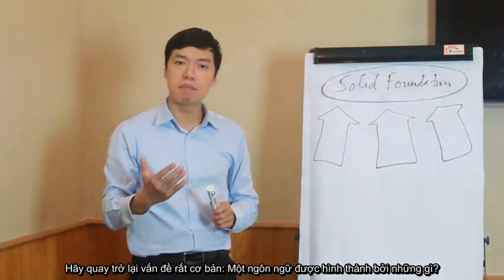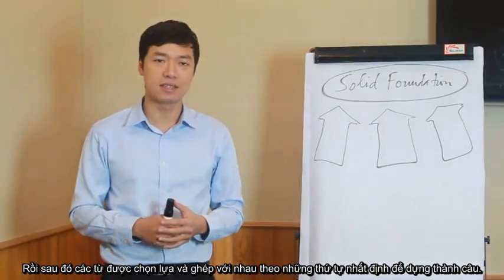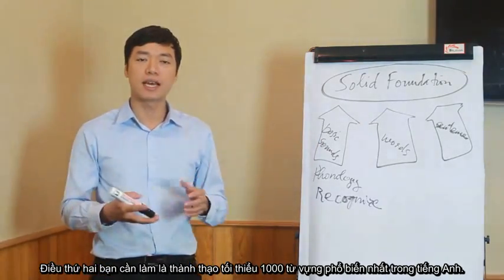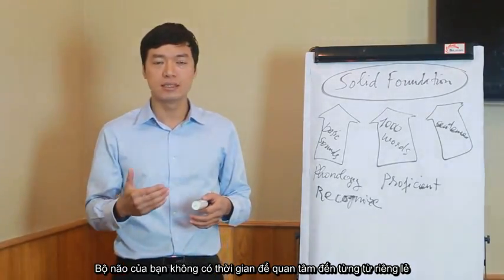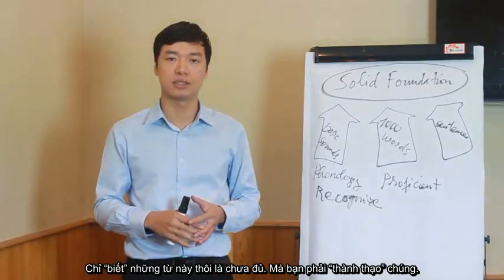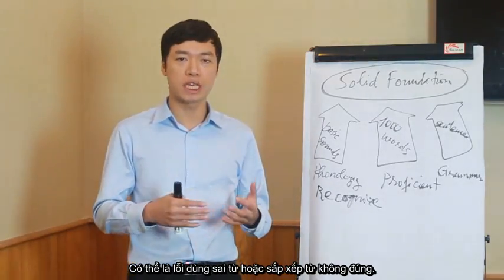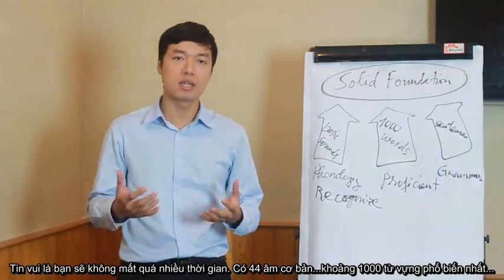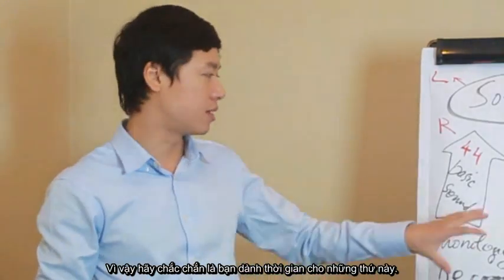Phương pháp học tiếng Anh - Video 9 - "a solid foundation"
HỆ THỐNG QUY TRÌNH HỌC TIẾNG ANH 5 BƯỚC

Hướng dẫn phương pháp và quy trình luyện tập từng bước giúp bạn Nghe và Nói... thậm chí diễn thuyết bằng tiếng Anh như một chuyên gia nước ngoài.